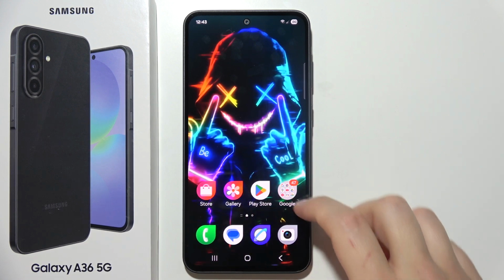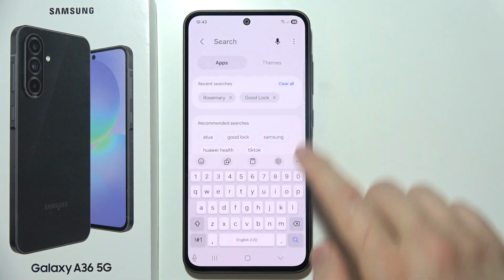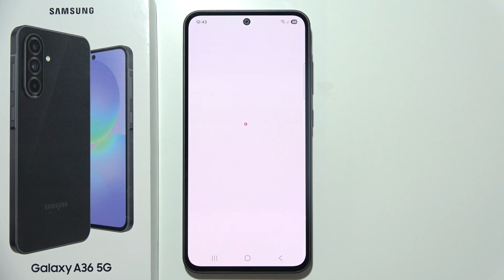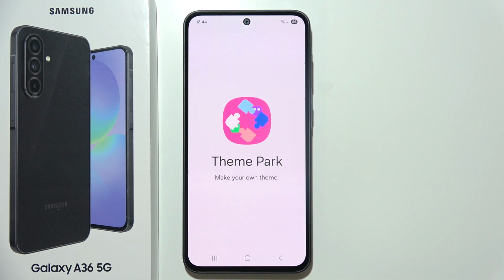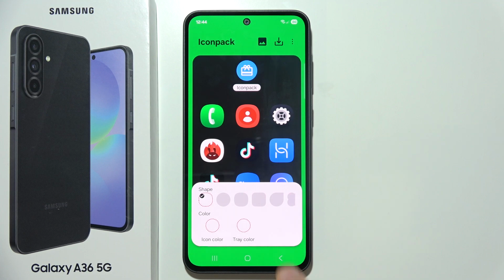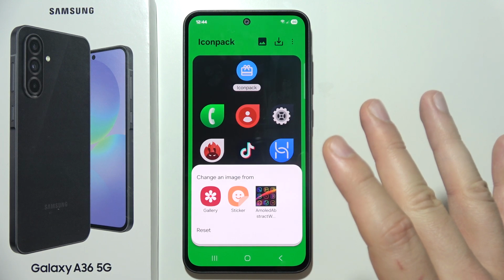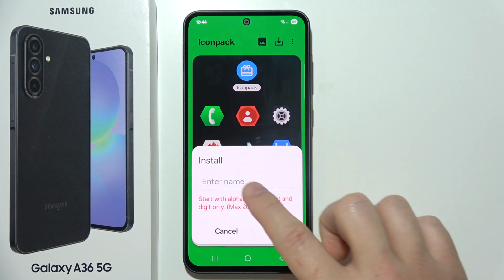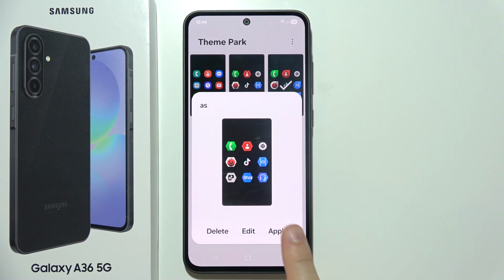Samsung A36 5G: How to Change Icons Shape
Learn how to change the icon shape on your Samsung A36 5G in this video. Customizing the icon shape allows you to give your Samsung Galaxy A36 5G a more personalized and stylish look, whether you prefer round, square, or other shapes. With this guide, you’ll easily discover how to adjust the icon shape on your Galaxy A36 5G, making your device’s home screen feel more unique and tailored to your preferences.